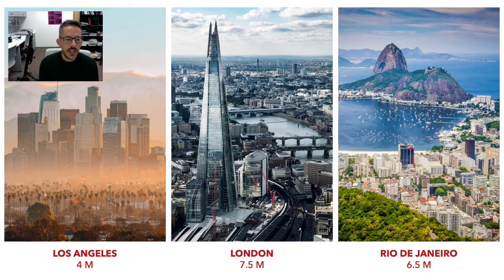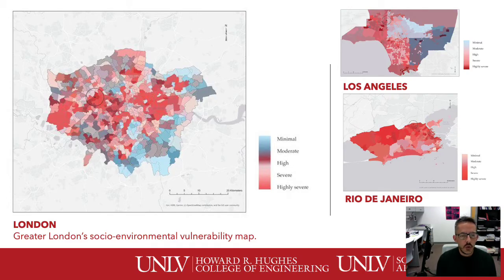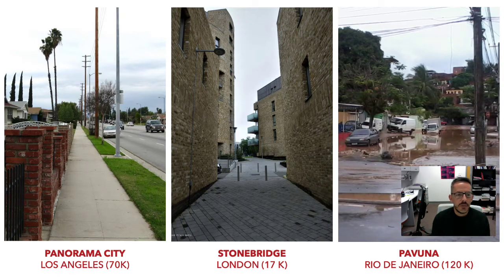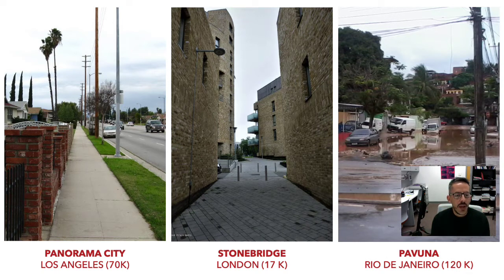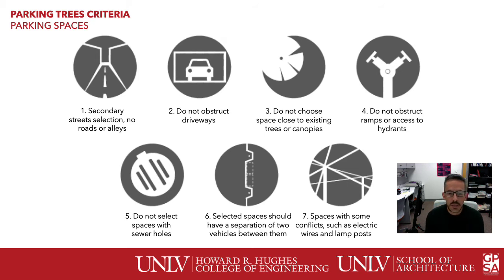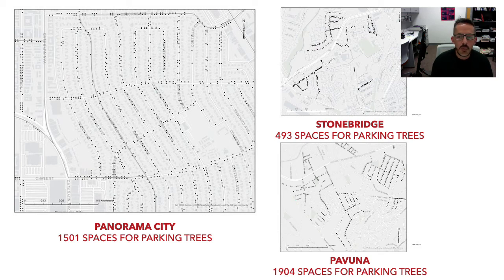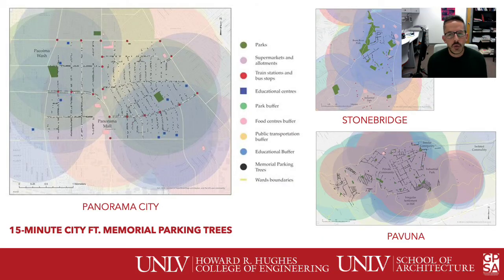Acosta - Podium Session J